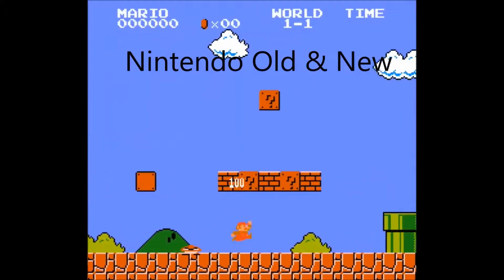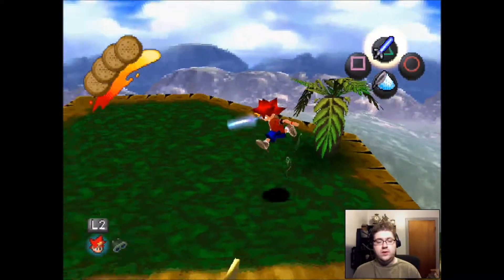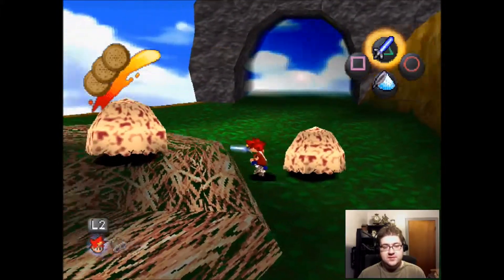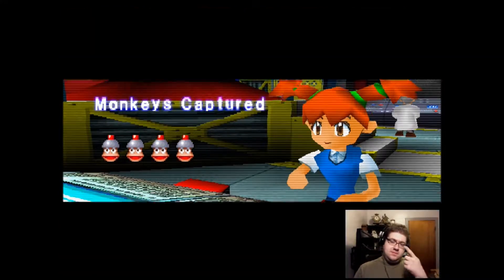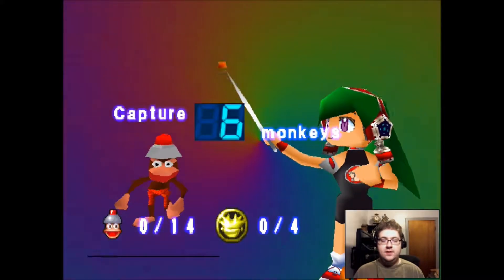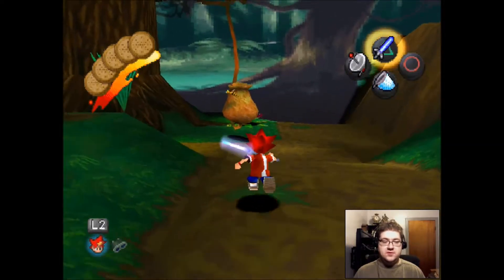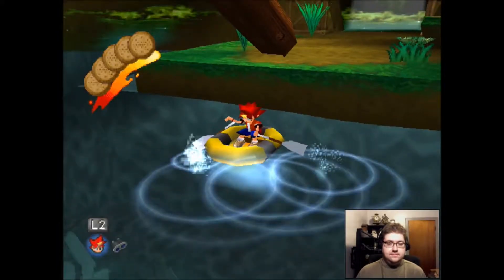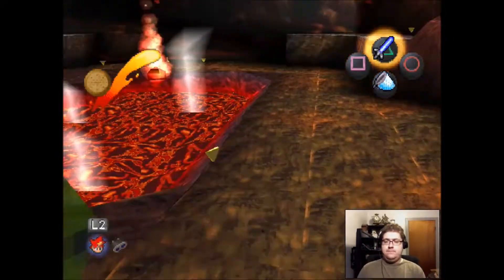Ape Escape EP - 2 Creepy Catfish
Well today we take another stroll down childhood trauma of the scary creepy big fish in this game. Oh and after recording and playing around i got the voice over issue fixed so look forward to my wonderful voice dominating once again in the next one.